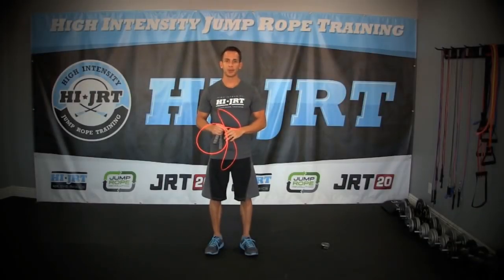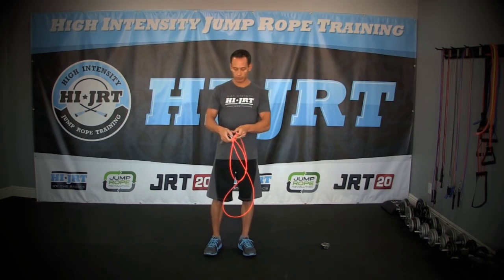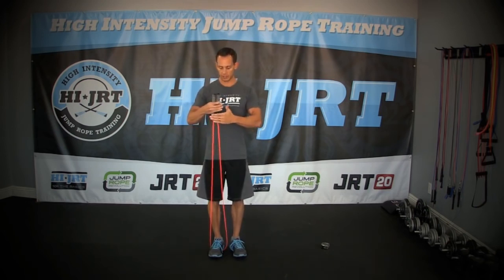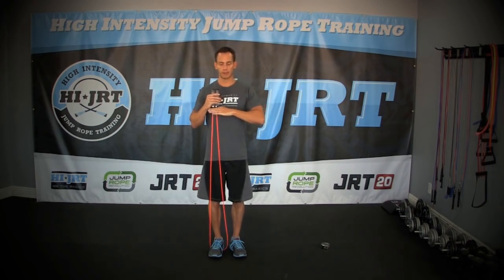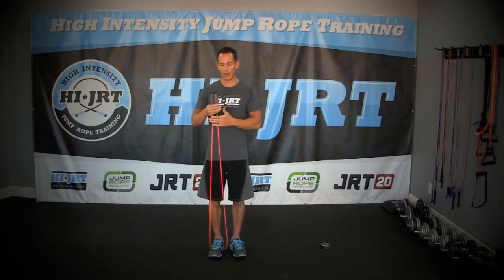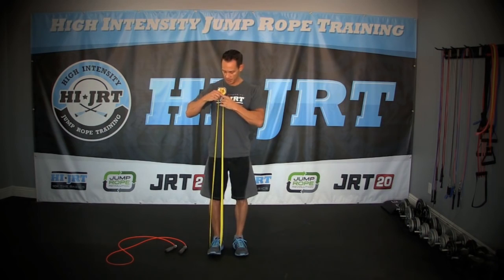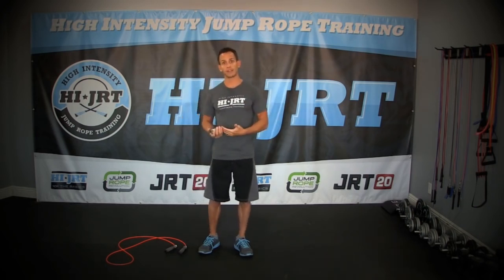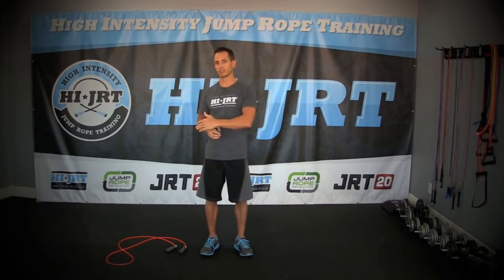How To Size A Jump Rope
Jump Rope  How To Size A Jump Rope